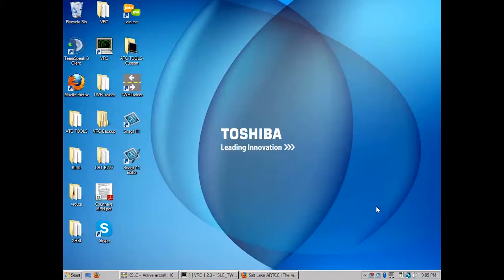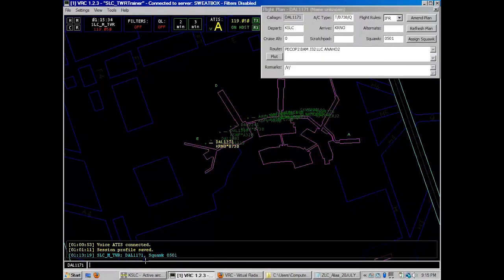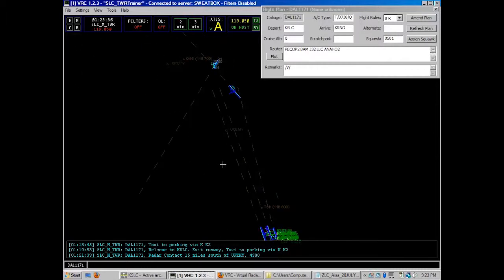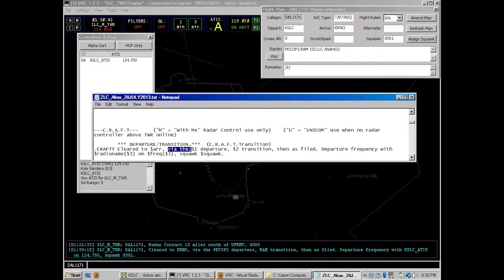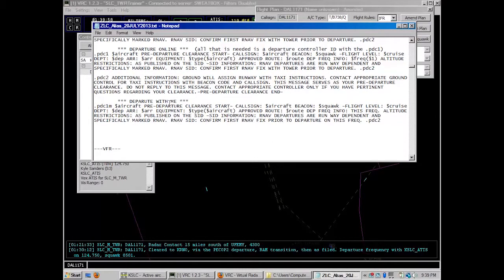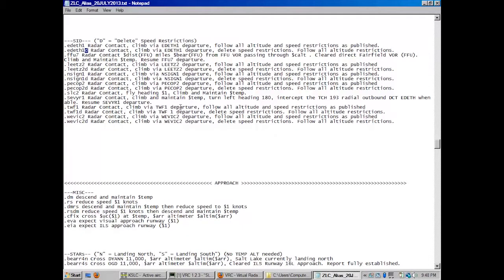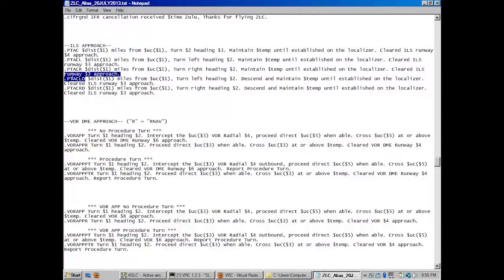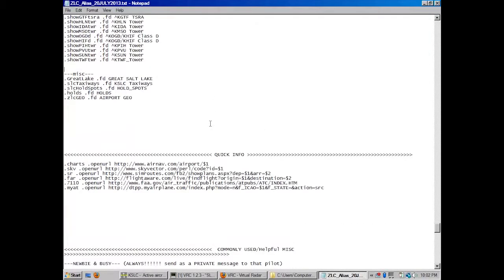ZLC Alias Tutorial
***Please Read Video Description Here***

Please read below in order to familiarize yourself with any changes that may have happened since the publication of this video.

It is recommended that you find the video settings of this video by looking at the bottom right corner of the video, click on the GEAR icon and then selecting the highest number possible for a better resolution.

Most video tutorials move by fast. Please feel free to pause and rewind as much as needed.